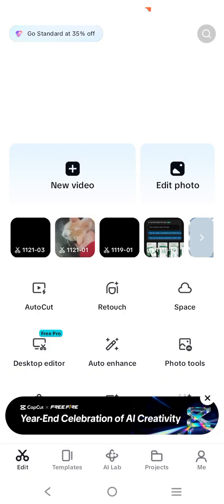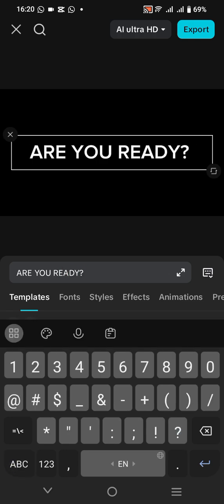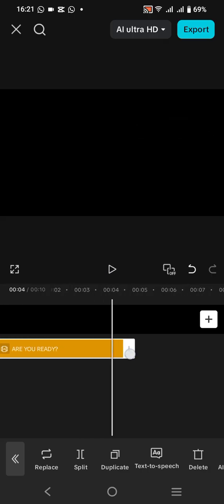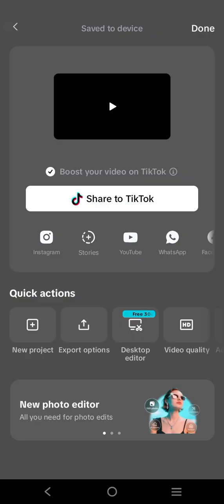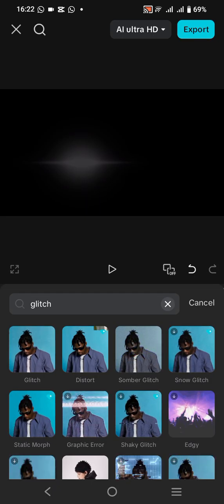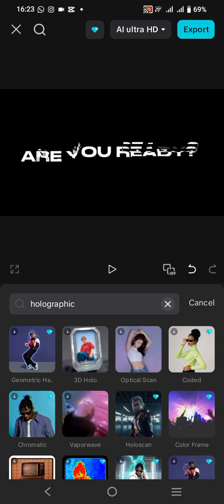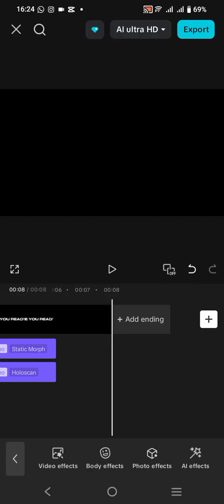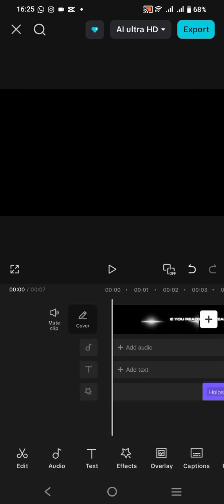CapCut Glitch Text Effect Tutorial | How to Design Custom Opening Text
Learn how to create custom glitch text effects in CapCut for your video openings and edits. This tutorial covers adding text, adjusting fonts, exporting and reimporting clips for easier effect application, and layering video effects like static morph and holographic styles. Follow along to easily build your own dynamic text animations using CapCut.

0:00 Create Glitch Text Effects in CapCut
0:23 Setting Up the Black Background and Text
2:15 Exporting the Base Text Clip
3:11 Adding Video Effects and Static Morph
4:04 Applying Holographic Effects and Adjusting Duration